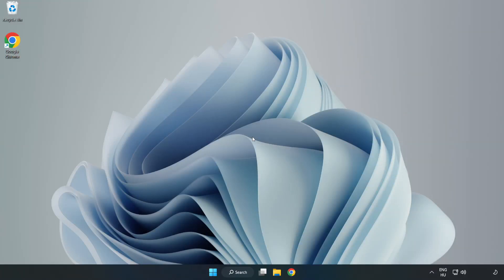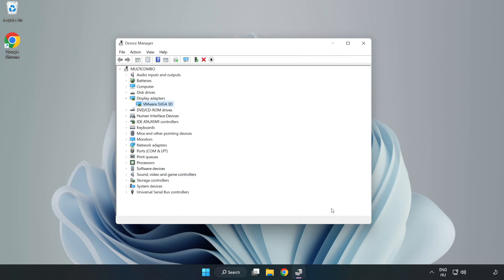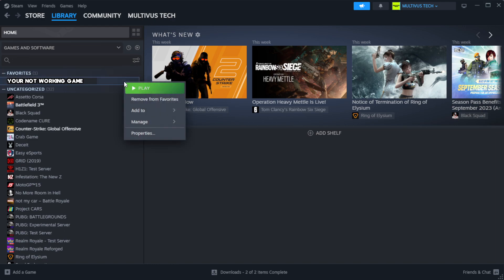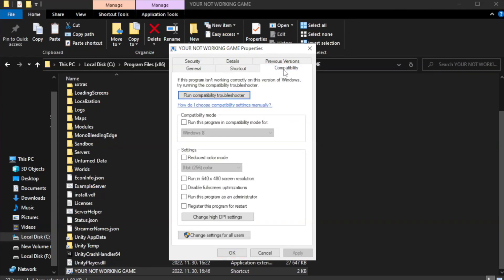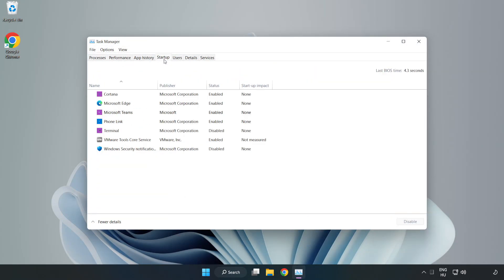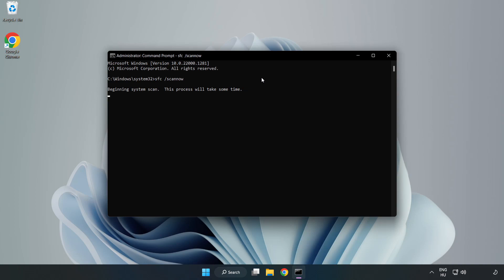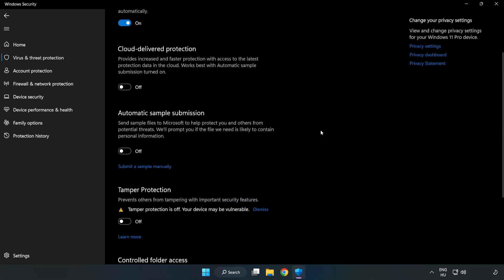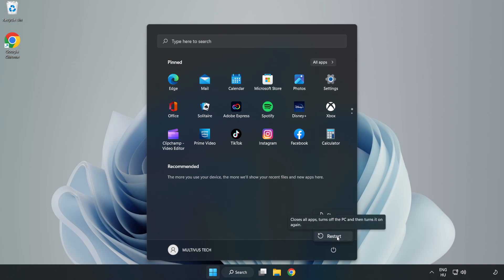How to FIX Tom Clancy's The Division Crashing / Not Launching!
I'm going to show How to FIX Tom Clancy's The Division Crashing / Not Launching!